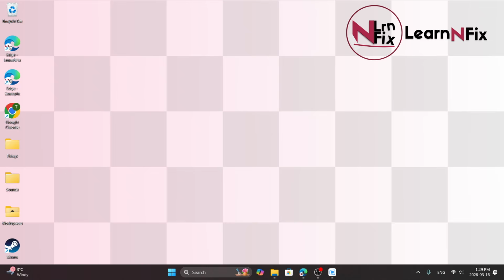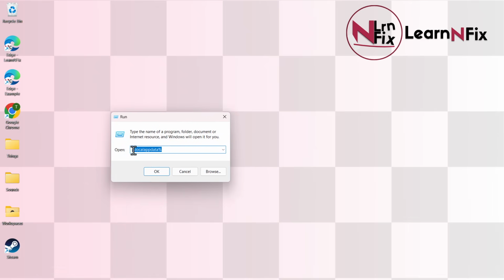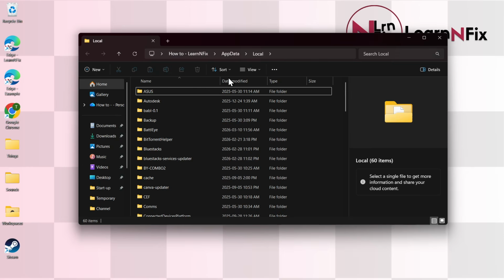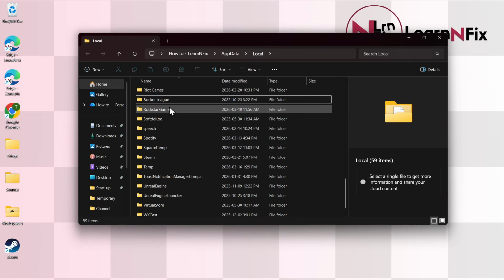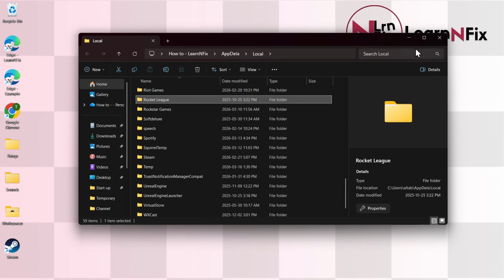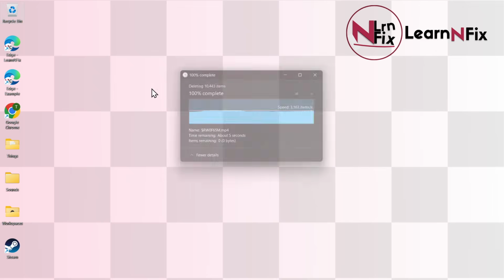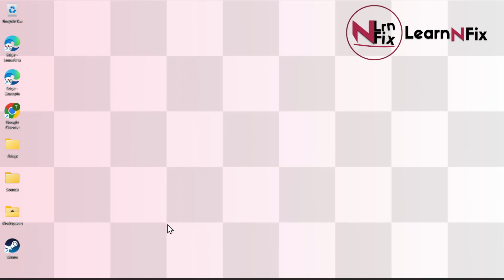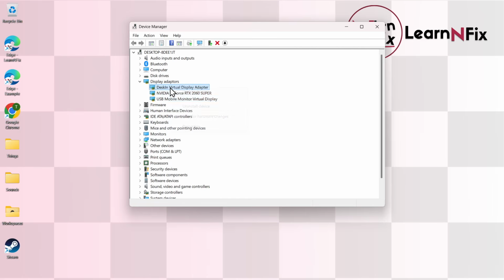How to Fix Roblox White Screen Error (2026)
This video shows you a step by step guide on how to Fix Roblox White Screen Error.